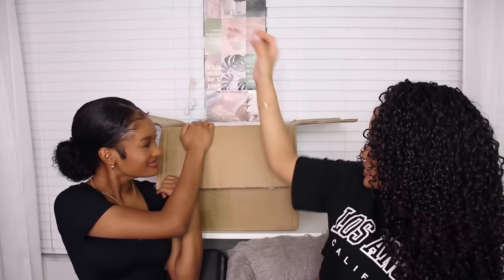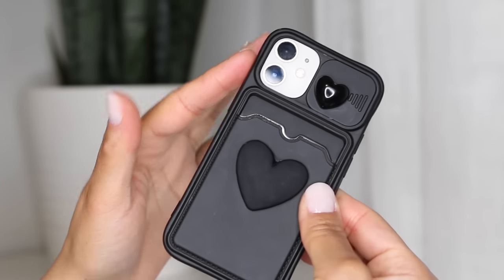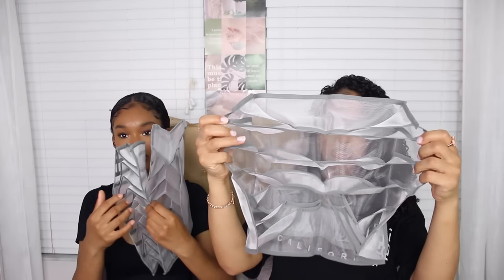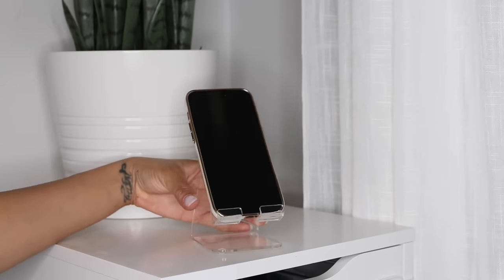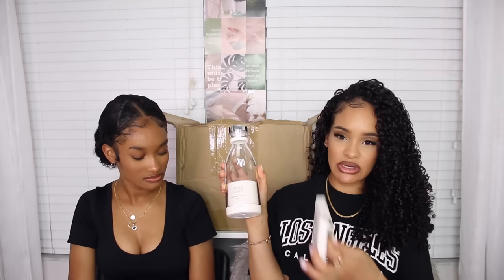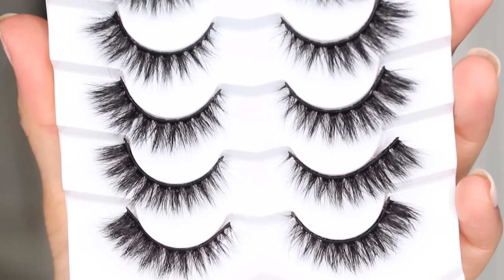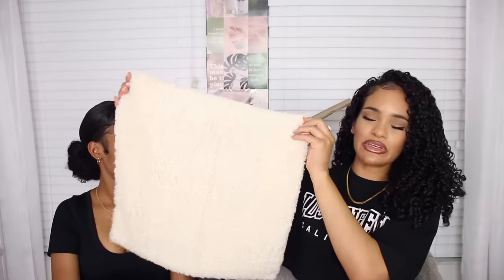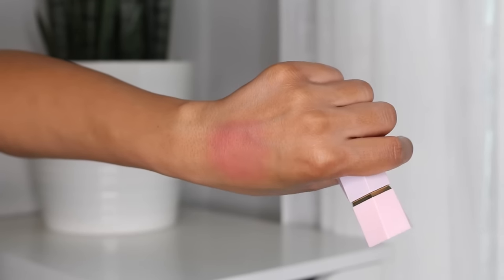Unboxing & Trying HIDDEN GEMS on Shein! 💎 Home Decor, Electronics, Beauty, etc.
PRODUCTS SHOWN:
Waterproof Fitted Sheet:

MY FILMING EQUIPMENT:

✷Get cash back while shopping online at thousand of sites (FREE money!)

✷I use MagicLinks to earn money for product links AND YOU CAN TOO!

✷Where I sell new & gently used clothes, shoes, makeup & more!
(use code BEAUTYBYGABBIE for a free $5 credit on any purchase)